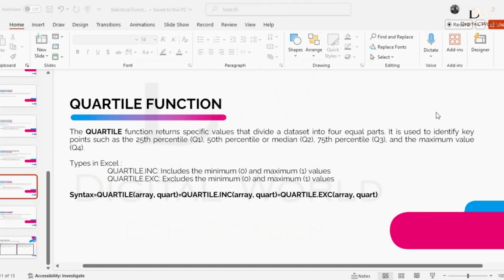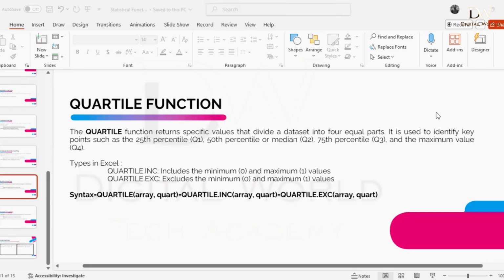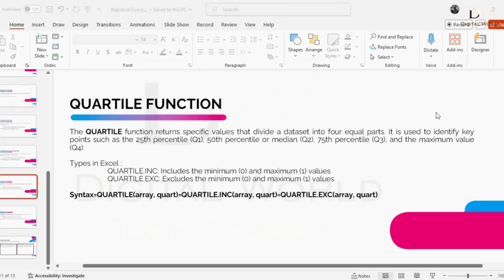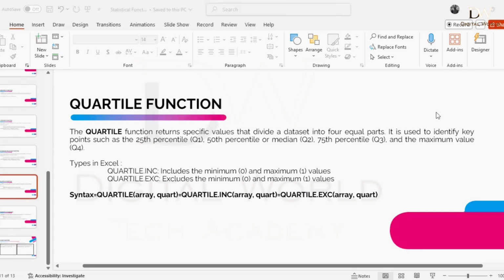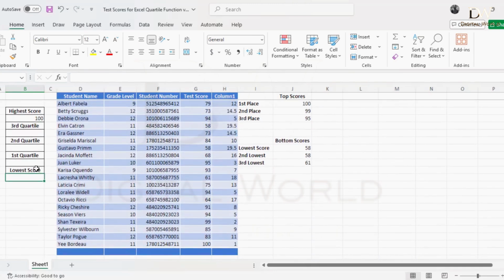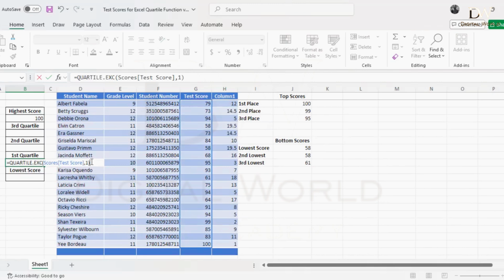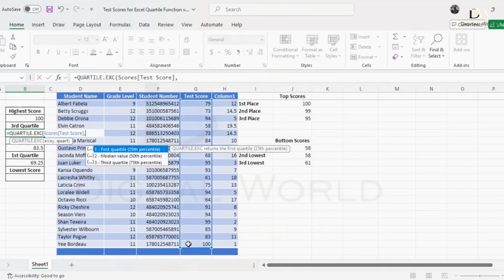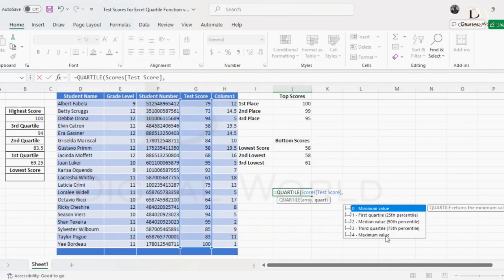Stop Guessing! How to Use the QUARTILE Function in Excel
Are you looking to master statistical distribution in Excel? Learn how to use the QUARTILE function to divide your datasets into four equal parts and identify key insights like the 25th, 50th, and 75th percentiles with ease.
In this comprehensive Excel tutorial, we break down the QUARTILE function into a simple, practical exercise that anyone can follow. Whether you are a student, an office professional, or an aspiring data analyst, understanding how to distribute data points is essential for accurate reporting and trend analysis.

In this lesson, we demystify the difference between the two main types of this function in Excel:
QUARTILE.INC, which includes the minimum (0) and maximum (1) values, and QUARTILE.EXC, which excludes them.
We provide a clear, step-by-step walkthrough of the syntax: =QUARTILE(array, quart).
By applying these concepts to a real-world dataset, you will learn exactly how to determine your data's median (Q2) and find the spread of your results with precision.

At Digital World Tech Academy, we focus on practical, classroom-style teaching to make complex data analysis simple so you can focus on building your career. We are committed to helping you master essential software skills through hands-on learning. Stop struggling with manual calculations and add this powerful statistical tool to your technical toolkit today.

Key Takeaways:
* Understanding QUARTILE Syntax: A complete breakdown of the formula components (array, quart).

* Decoding Percentiles: How to identify the 25th (Q1), 50th (Q2/Median), 75th (Q3), and 100th (Q4) percentiles.

* INC vs. EXC: Understanding when to use QUARTILE.INC versus QUARTILE.EXC.

* Practical Example: A step-by-step walkthrough of a real-world dataset.

* Best Practices: Efficiency tips for cleaner, faster statistical data management.

Register for our professional online or physical classes today!
We look forward to helping you launch your tech career.